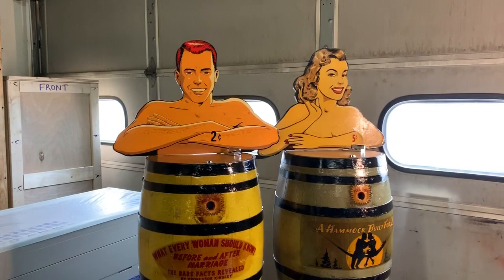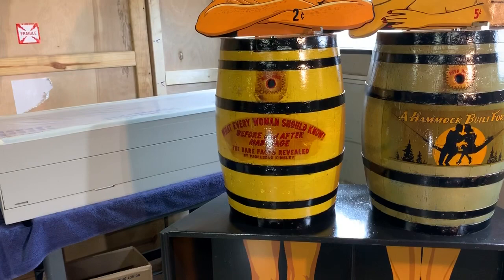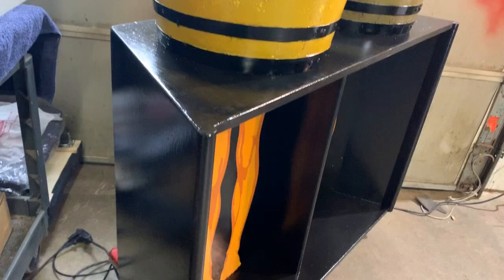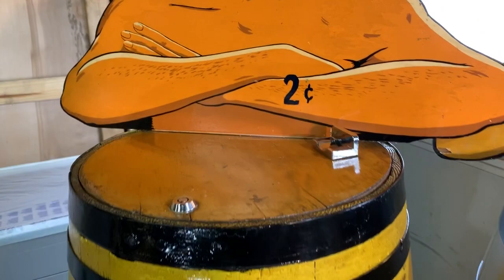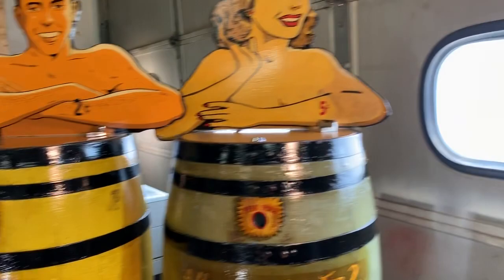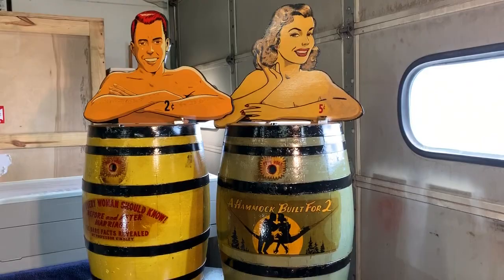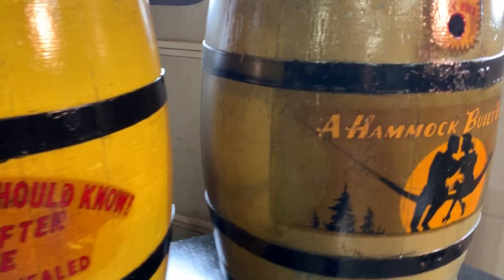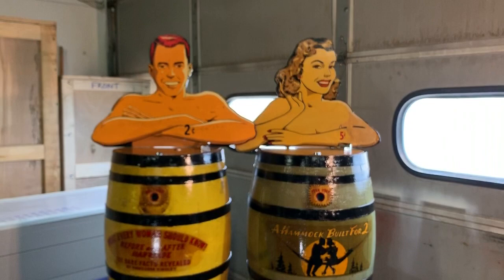1940 exhibit supply peek hole barrels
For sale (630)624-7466